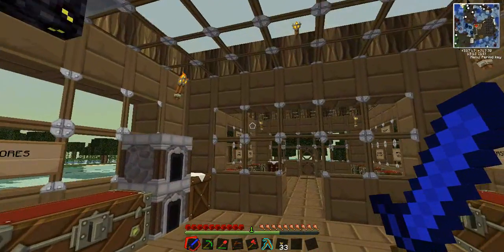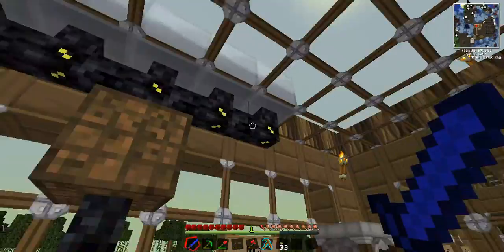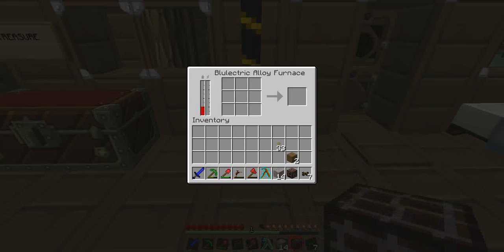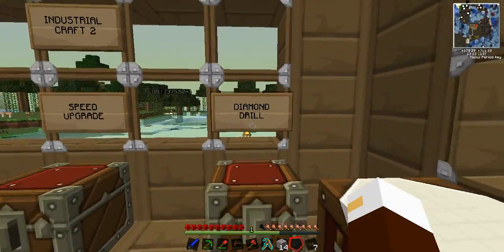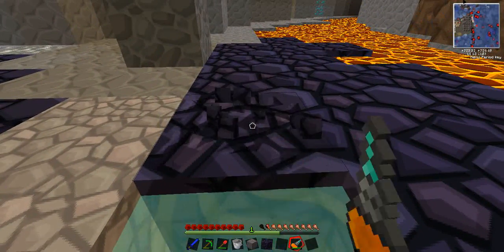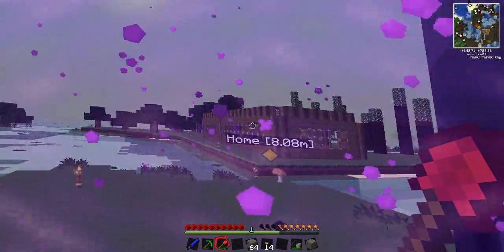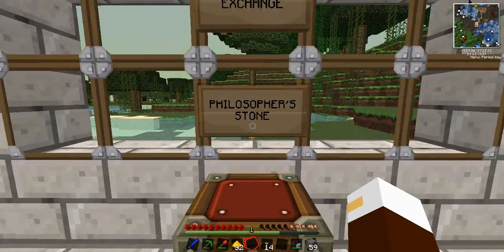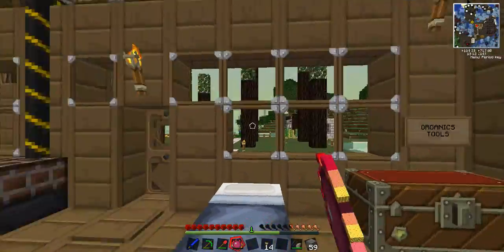SGC Play Tekkit Classic - Starter's Guide - Ep 4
In this episode we look into upgrades for our IC2 machines, begin to use Red Power energy, take a trip to the Nether and make a proper start with Equivilent Exchange!